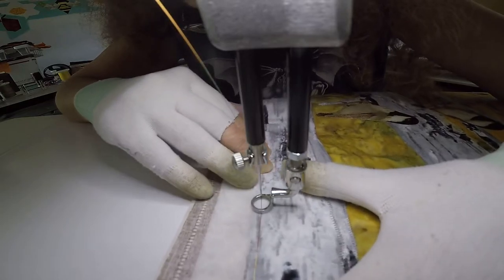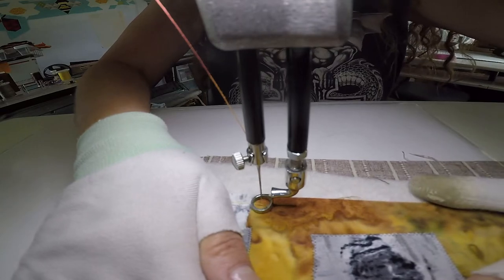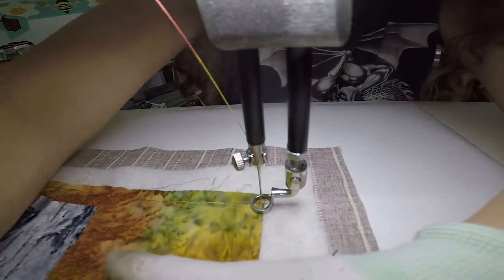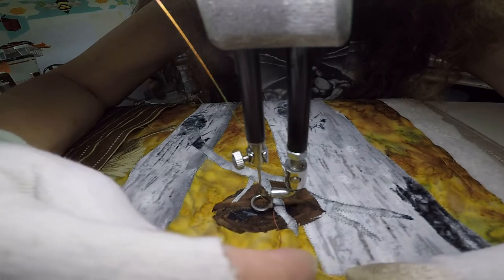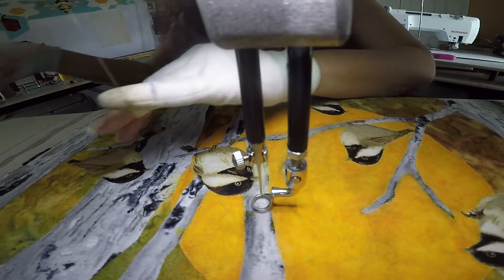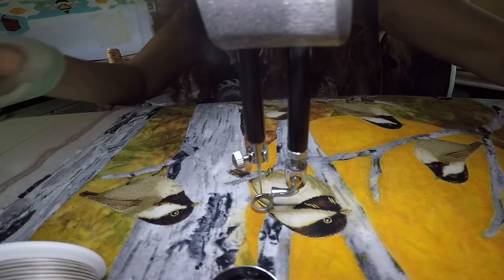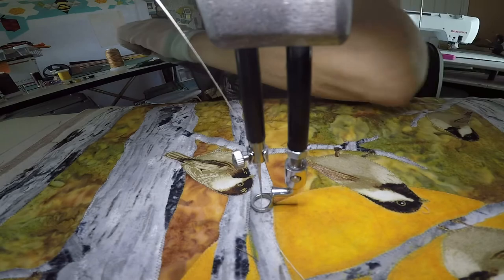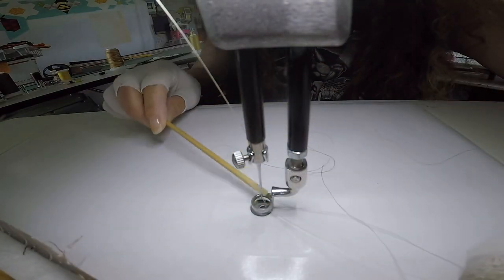The Copacetic Quilter sitdown FMQ on Babylock Tiara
Part 1 Bird landscape From Deb at Our Time To Quilt